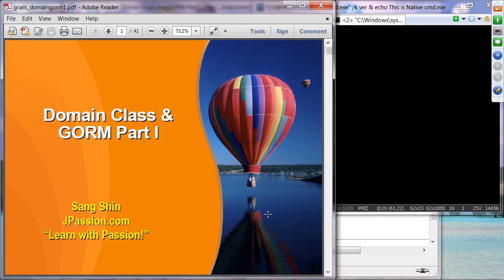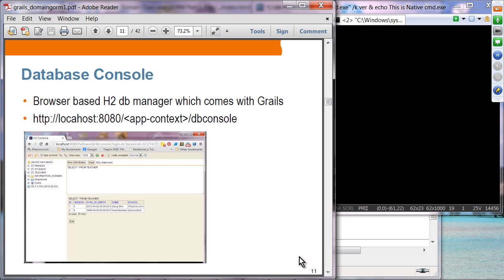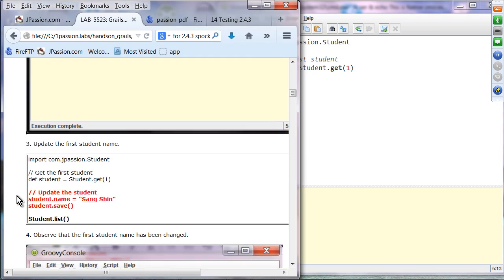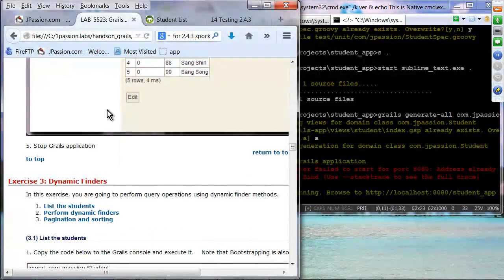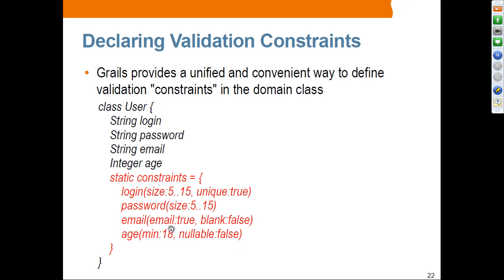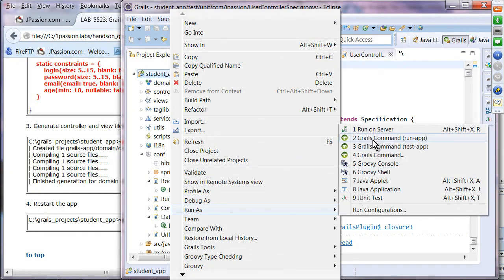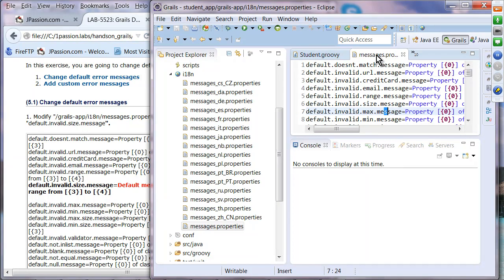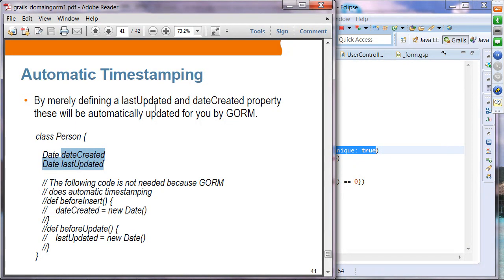Grails Domain Class and GORM Part 1